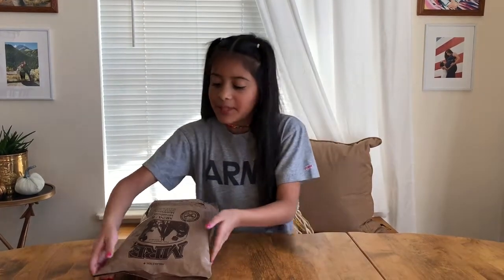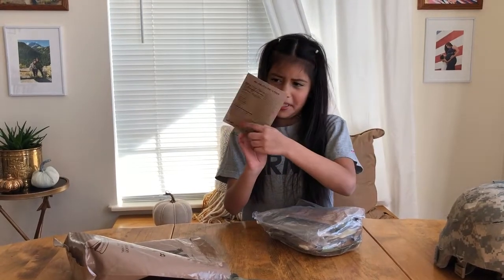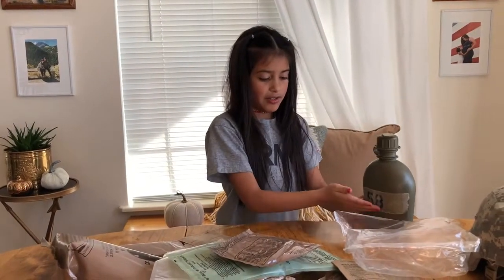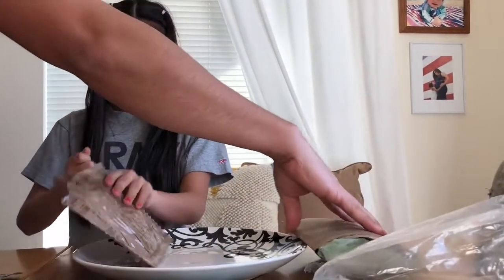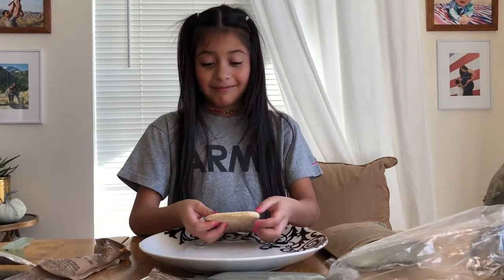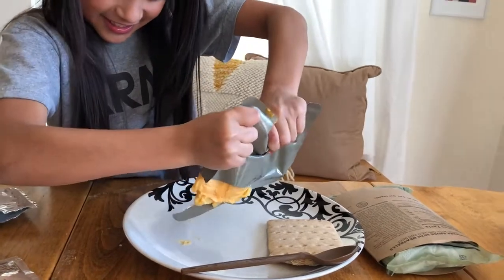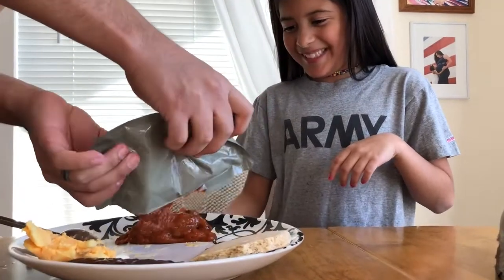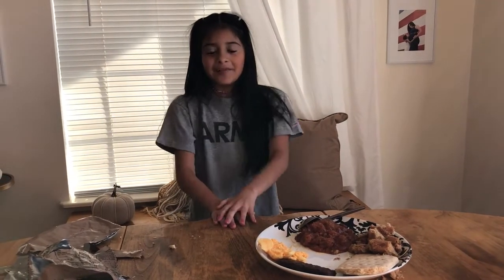MRE Taste Test (Military Food)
In this video I taste a Meal Ready to Eat (MRE) to experience the food our Troops have to eat. Hope you enjoy my video and remember to thank our past and present veterans for all of their sacrifices.